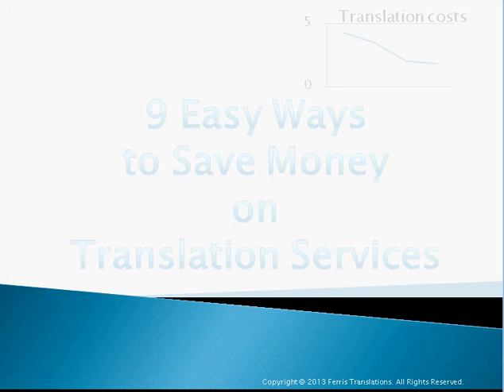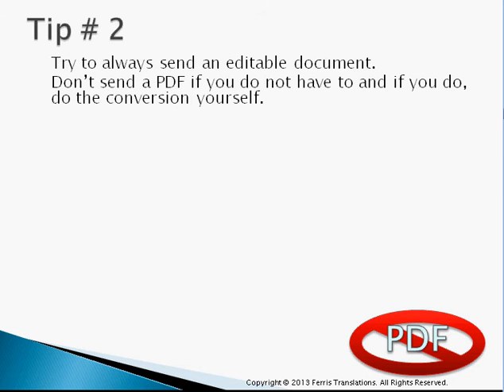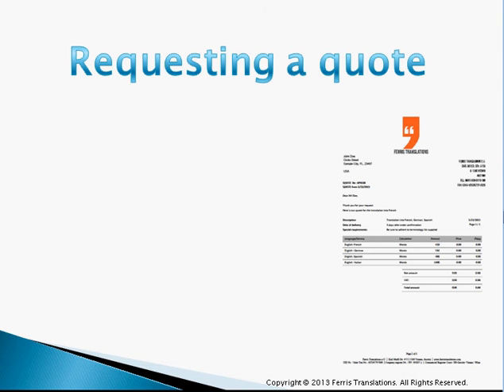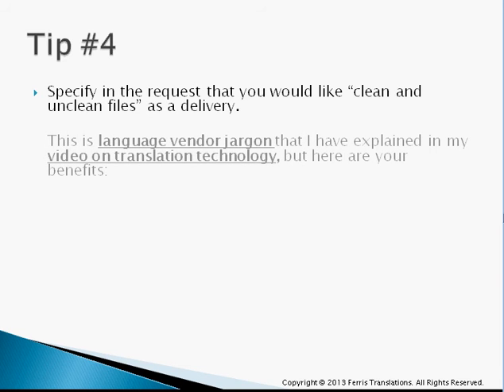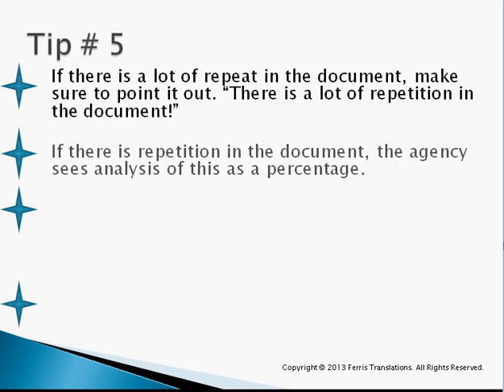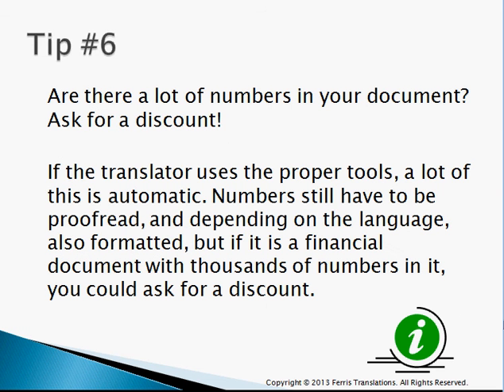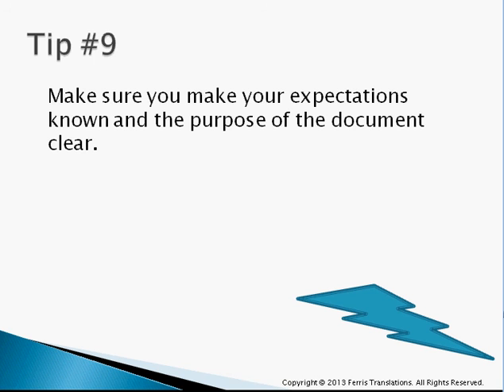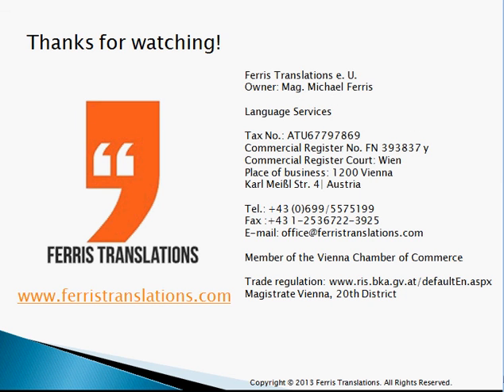"Translation Costs" - Save Money - Nine Easy Ways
This video webinar explains how to save money when ordering translation services. It gives an insight on how request a quote from a translation agency, as well as how to improve transation while being cost effective. This webinar explains about translation repetition and translation memories to a certain extent and is a great informational resource for someone that is new to the translation industry. This is a must see for any purchaser of translation services in any field. For any business that want to be cost effective in this field, this is definitely a video to take a look at. For anyone who has an interest in procurement of translation services.

Ferris Translations e. U.
Language Services
Tax No.: ATU67797869
Commercial register No. FN 393837 y
Commercial register Court: Wien
Place of business: 1150 Vienna
Stutterheimstr. 16-18
Stg. 2/Etage 5/ Top 5
1150 Vienna  Austria

Member of the Vienna Chamber of Commerce
Employment law:
Magistrate Vienna, 15th District